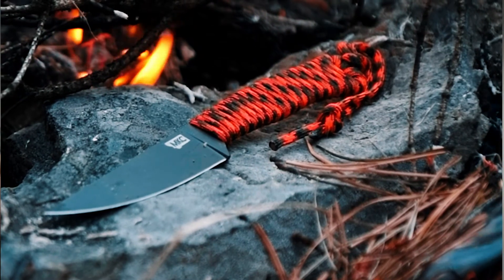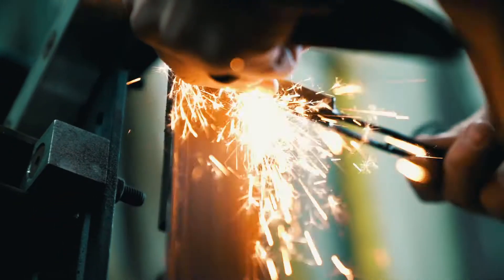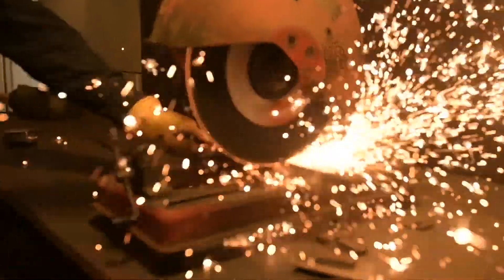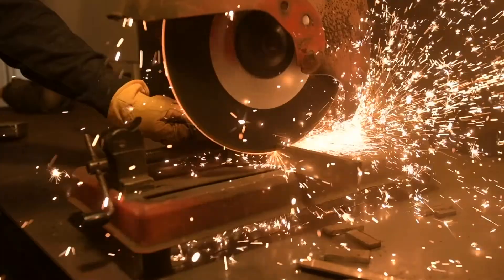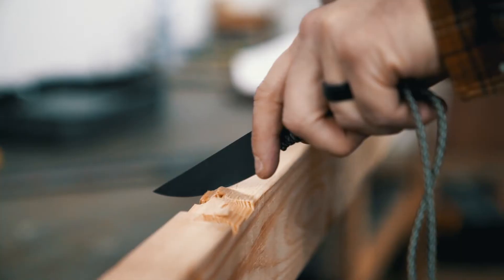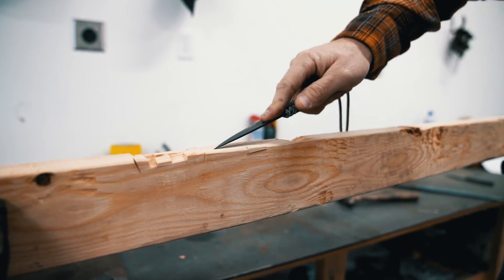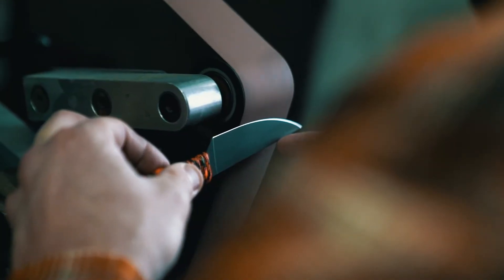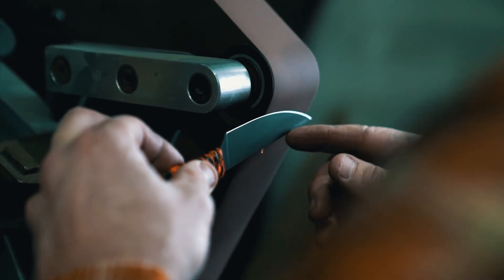Why 51200 High Carbon Ball Bearing Steel???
The Speedgoat from Montana Knife Company is made from 52100 high carbon ball bearing steel. These cryogenically heat-treated blades provide a perfect balance of toughness and edge retention. Once the razor edge has been lost, it can be easily sharpened with a small stone. Unlike other knives, the Speedgoat's edge can be maintained by even novice knife owners. Additionally, these blades have been parkerized to a black finish, which will help minimize rust and glare. While these incredibly tough blades are built for the long haul, 52100 steel is not stainless so light maintenance is suggested. After use, clean the blade and occasionally apply a little wax or oil.